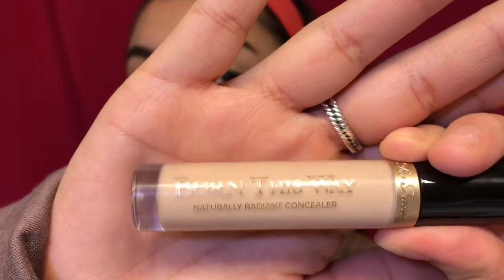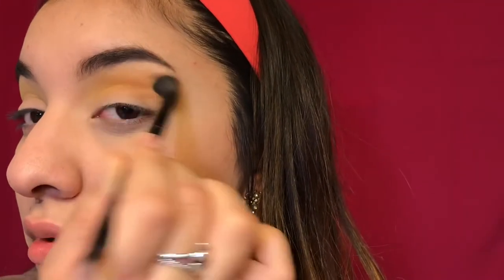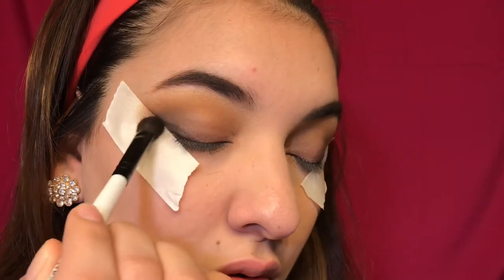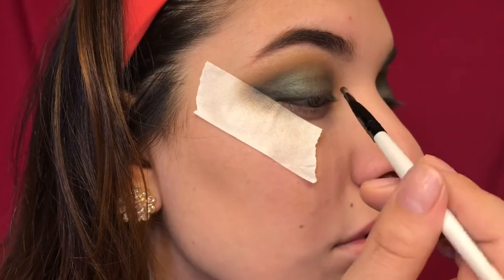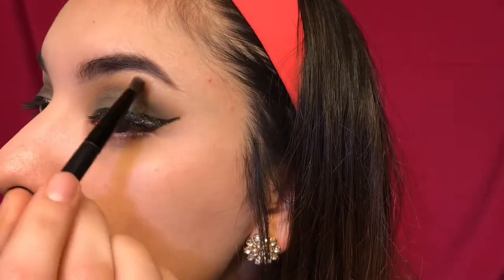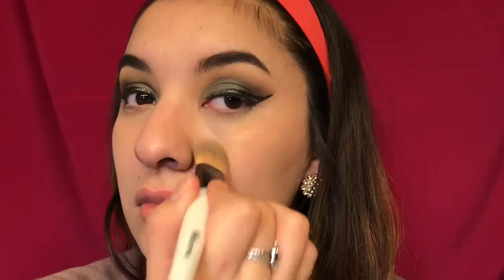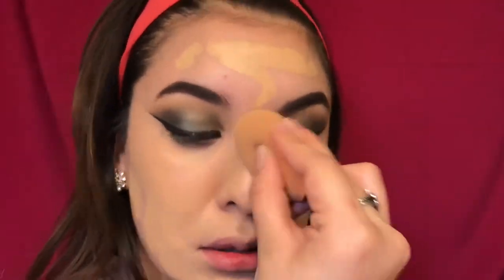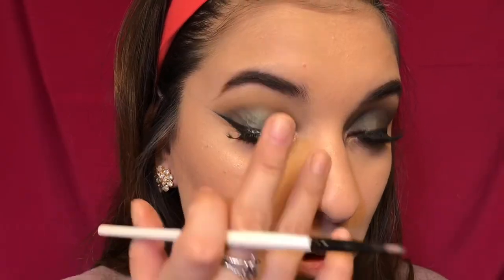St. Patrick’s Look || Rebecca Musgrove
Hey love’s in this video I will be doing a St.Patrick’s day make up look, I hope you guys enjoy it and thank y’all for all of yall’s support!

Comment if you guys have any videos you would like me to do!!
Music/sound: iMovie theme music in “ simple “
Let’s Be Friends!